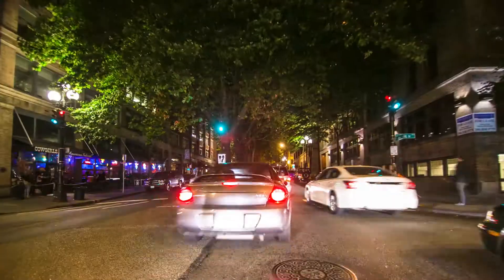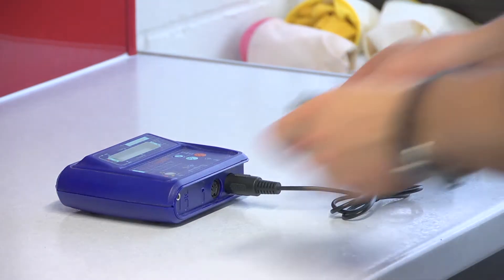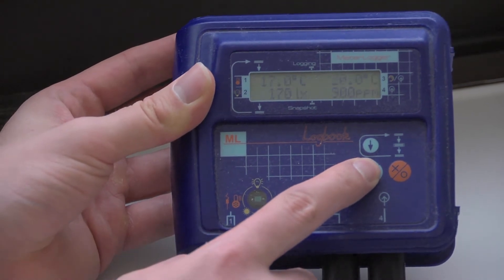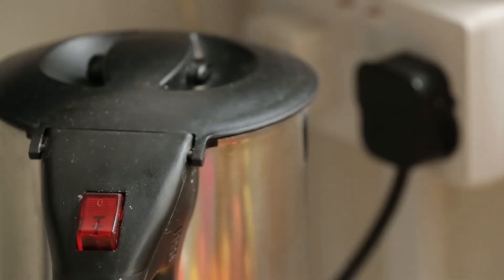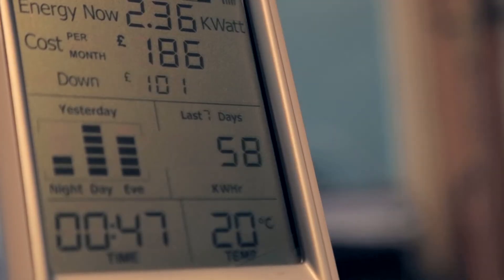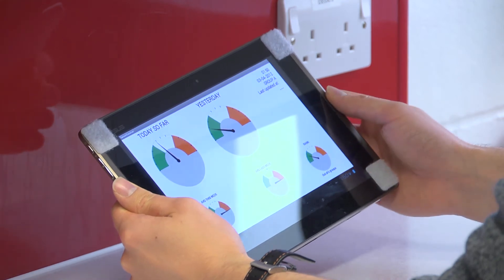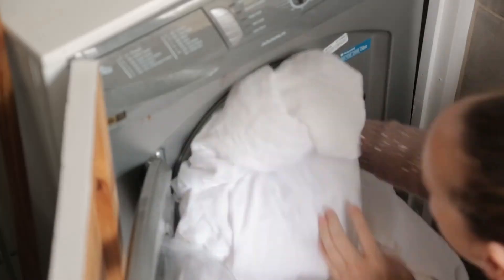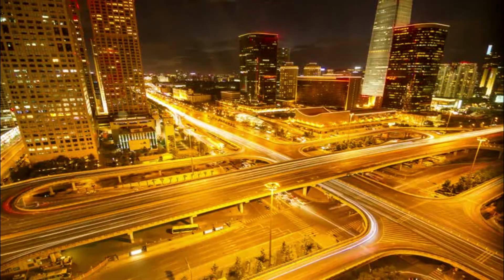Home Energy Efficiency -- the ENLITEN project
ENLITEN is a University of Bath project that aims to improve people's understanding of energy use in homes. By providing homeowners with better information about how energy is used in homes and how much it costs them, the project will help reduce wasted energy in buildings. Fifty percent of greenhouse gas emissions comes from buildings, so reducing energy consumption from buildings is essential. The project will develop a smart system that is much more intelligent and user-friendly than previous smart energy meters.